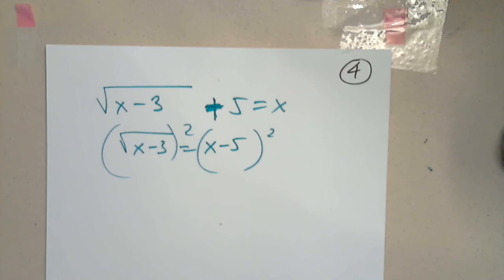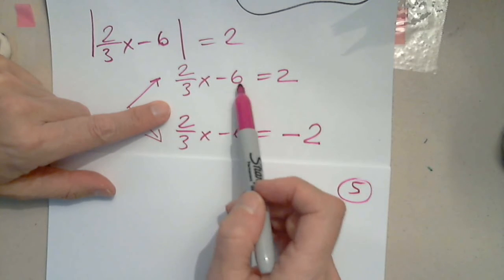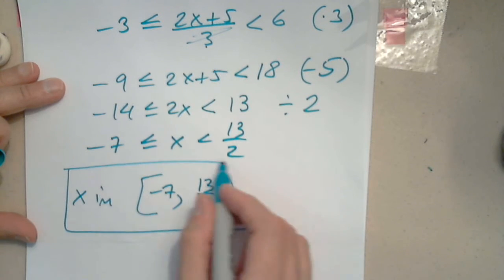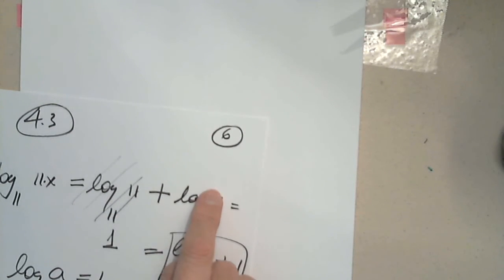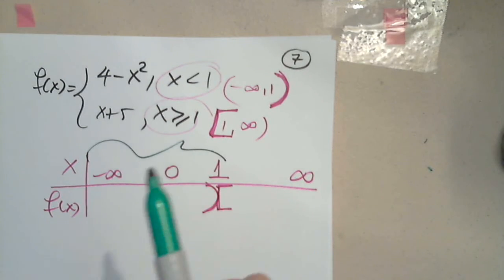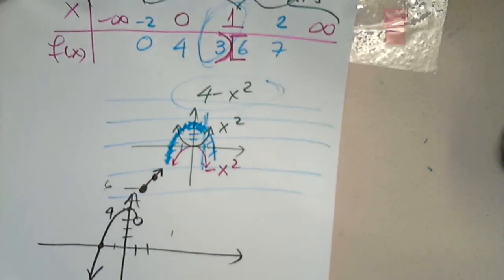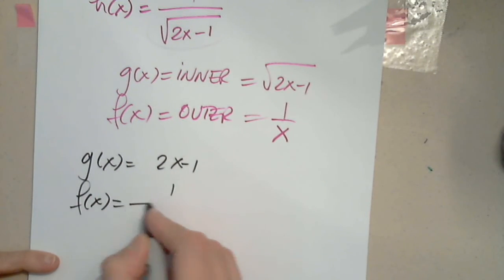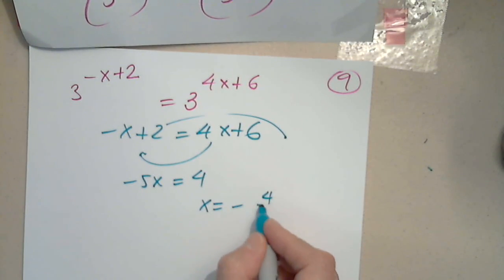MAT 137 550 TEST 3 AND FINAL EXAM REVIEW PART 2 MAY 13